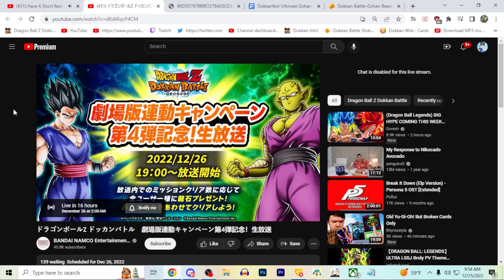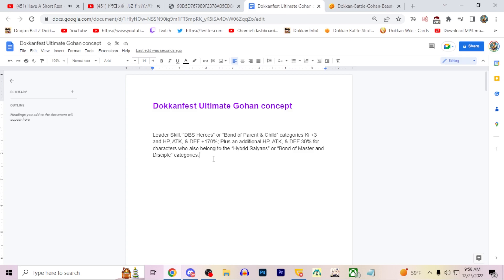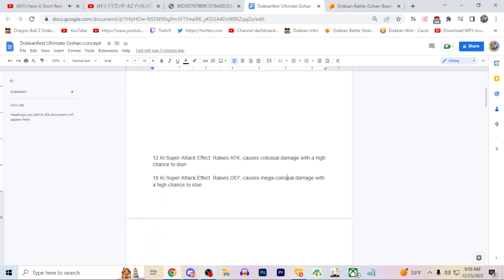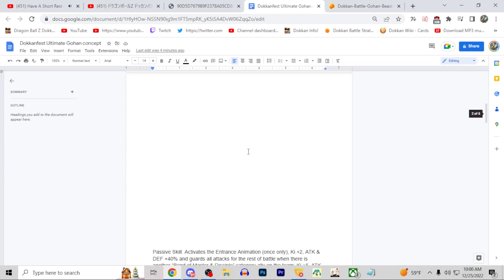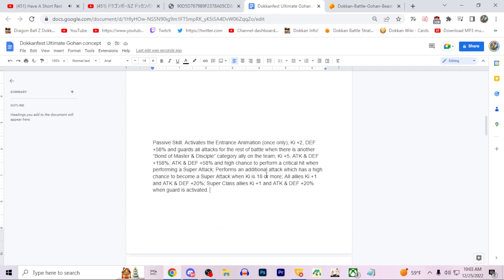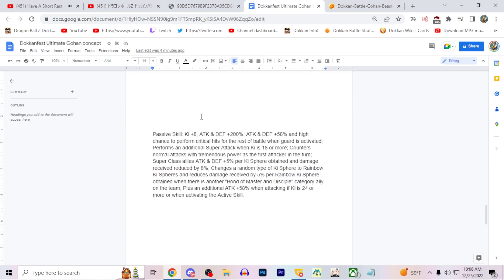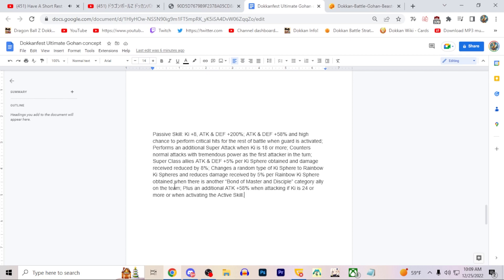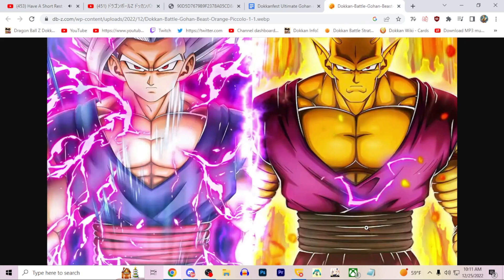IS THIS WHAT LR BEAST GOHAN WILL DO? CARD CONCEPT! (DBZ: DOKKAN BATTLE)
DISCORD SERVER!!!